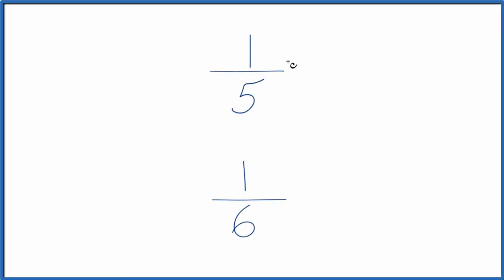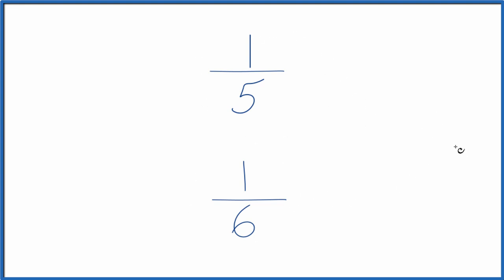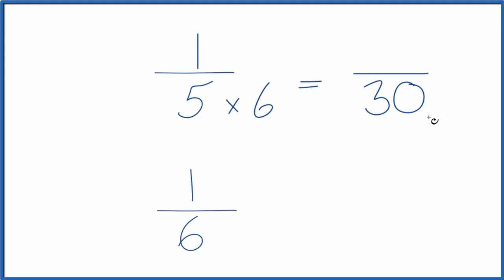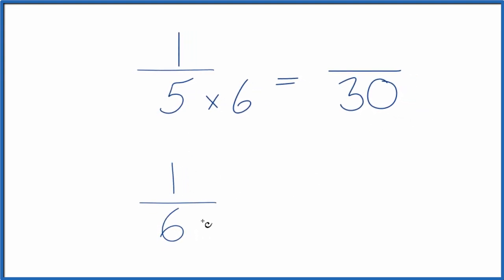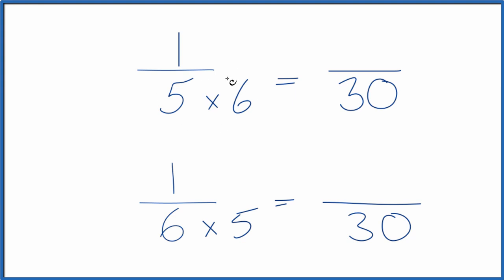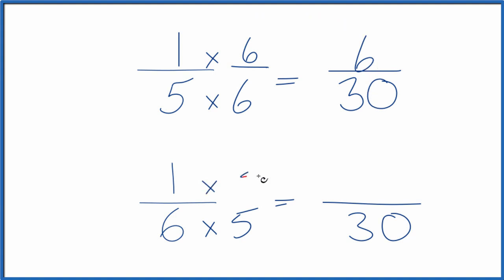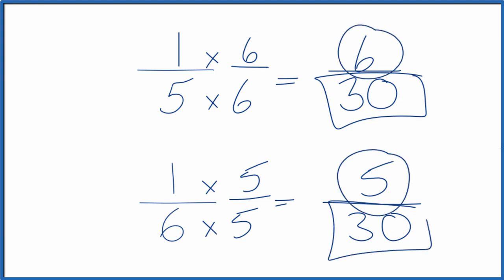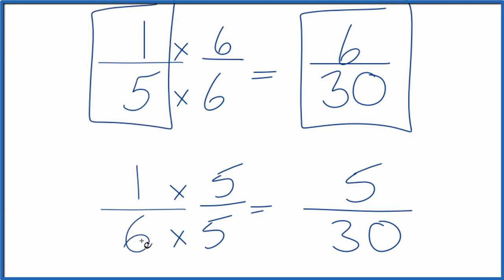Which fraction is greater? 1/5 or 1/6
Second, we could also divide 1 by 5 and get 0.2.  Then we divide 1 by 6 and we get 0.16 (6 repeats) This also allows us to see that 1/5 is the greater than 1/6.

Either way, the fraction 1/5 is the greater than as 1/6.